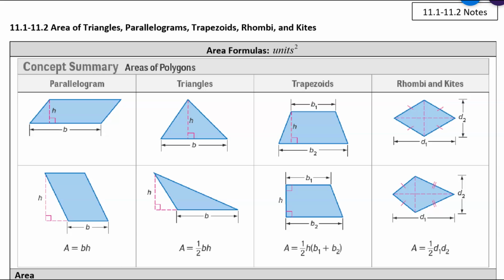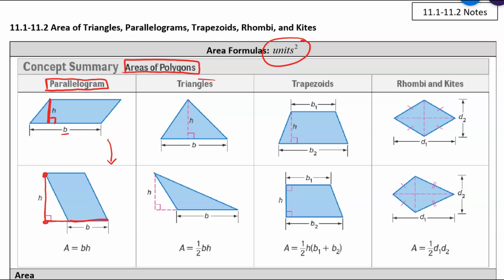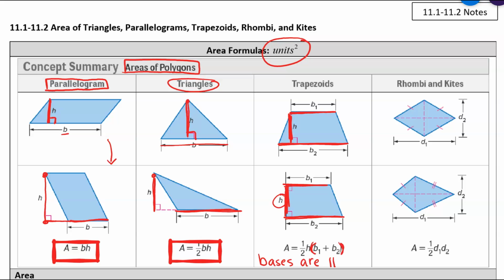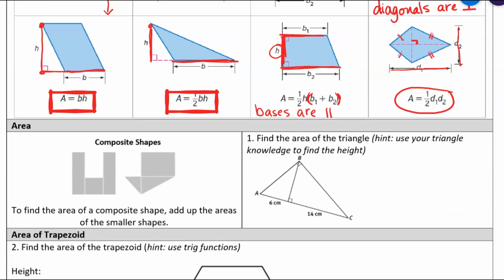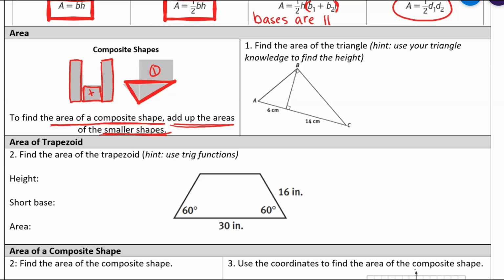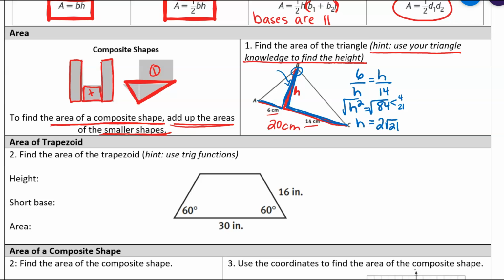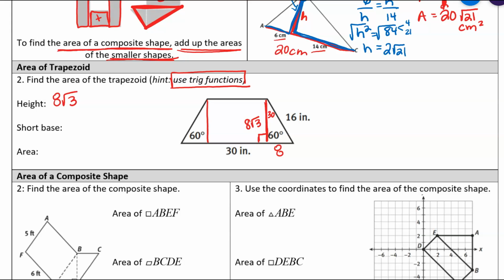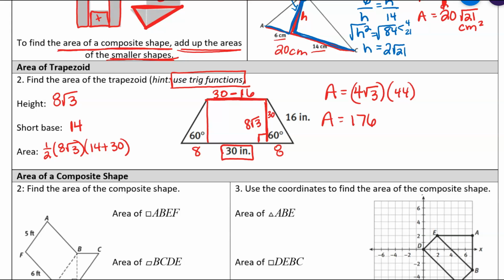11.1/11.2 Video Notes